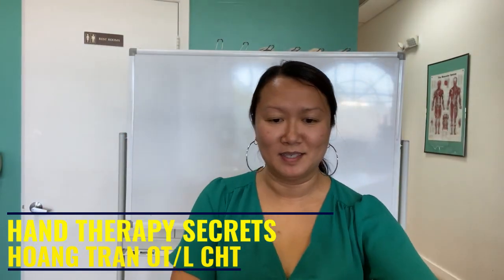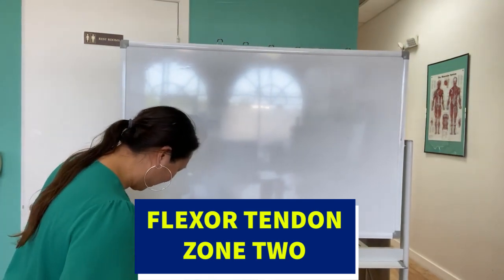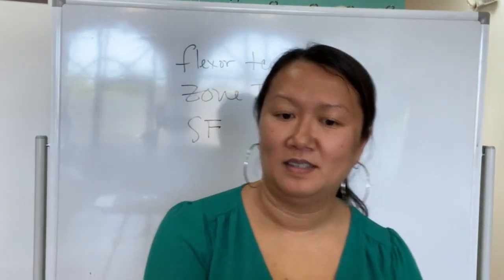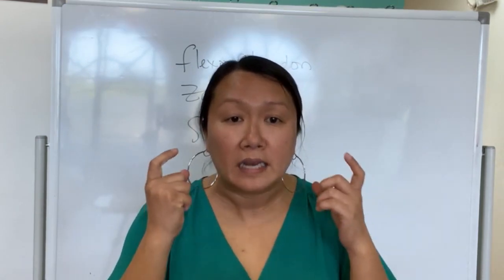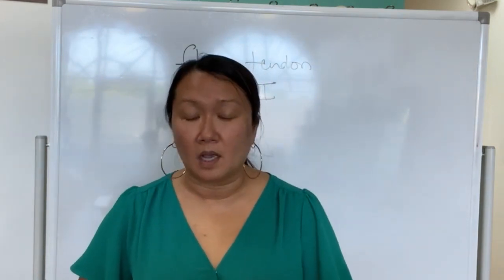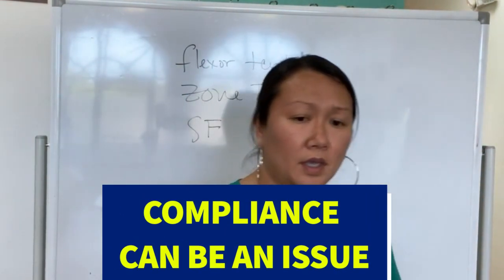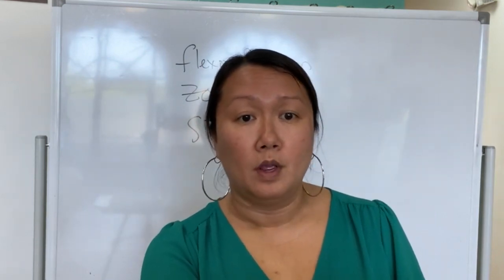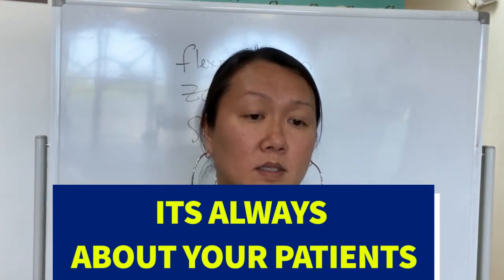Flexor Tendon Injury & Evaluation | What's The FIRST Thing You Should Do?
Flexor tendon injury lacerations of the forearm, hand or wrist. When a flexor tendon injury occurs a patint can have inability to bend the fingers, thumb or wrist. What is the FIRST thing you should do before evaluation a patient with a Flexor Tendon Injury

In this video i discuss the first thing you should do as an Occupational Therapist, Physical Therapist and as  a Certifiied Hand Therapist.

Listen on the go on Apple Podcasts.